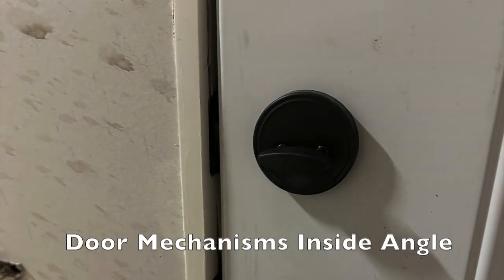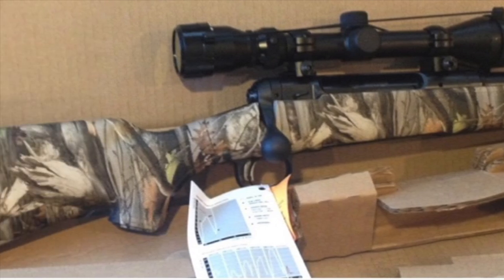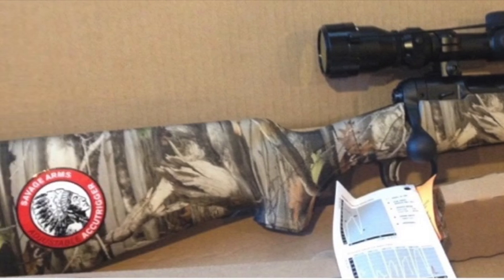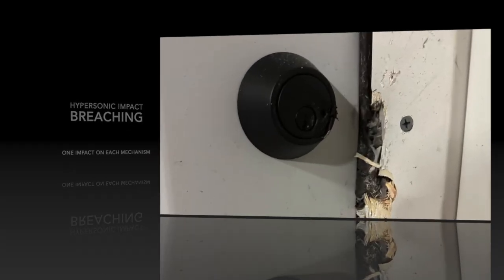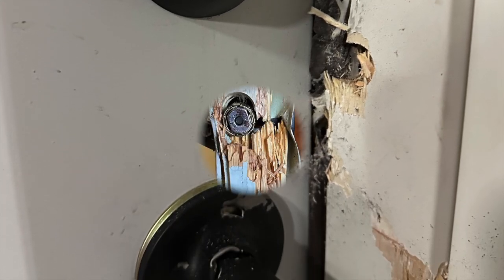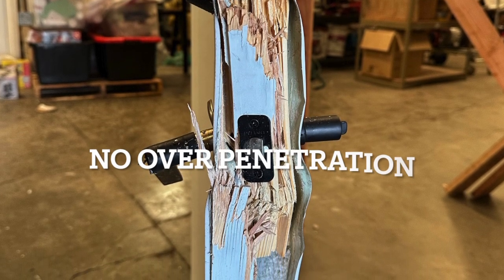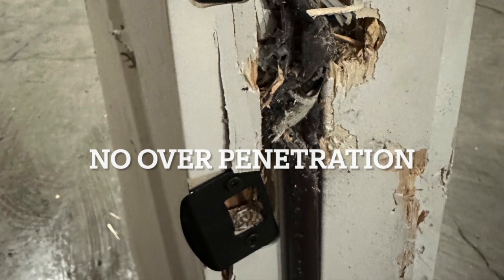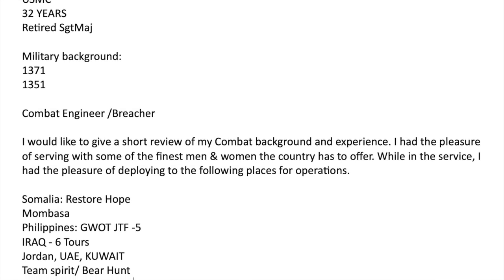SlapShot Hypersonic Ammunition Breaching Demonstration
We set up a wall with a door to demonstrate SlapShot Hypersonic Ammunition breaching a residential type entry door. The test simulates firing hypersonic rounds from a position of cover rather than standing at the door to breach the locking mechanisms.